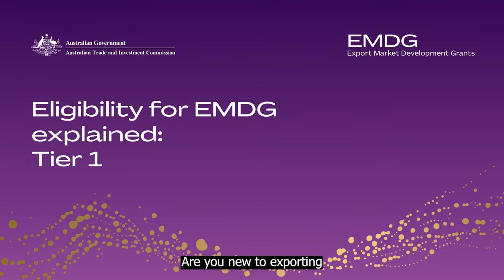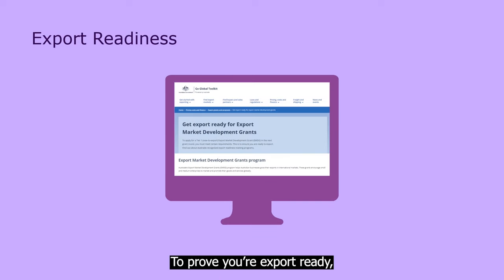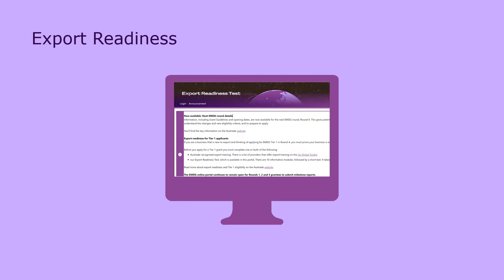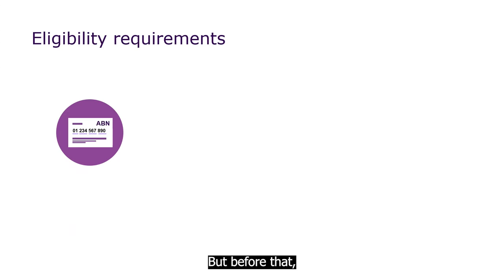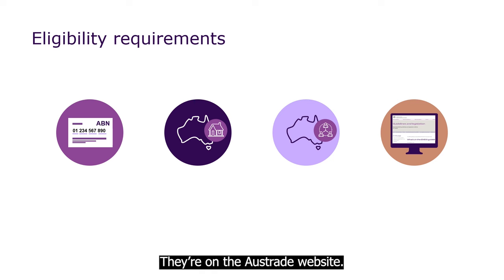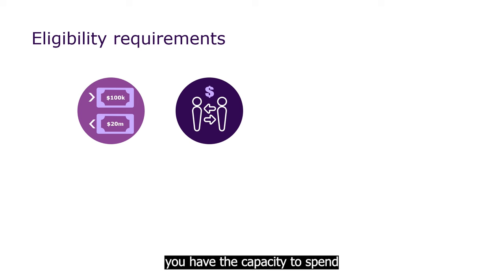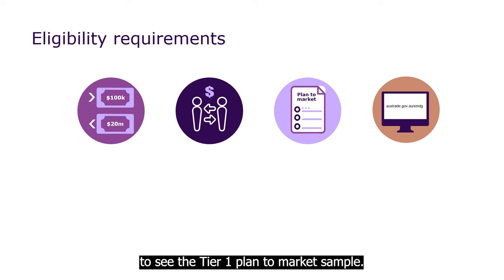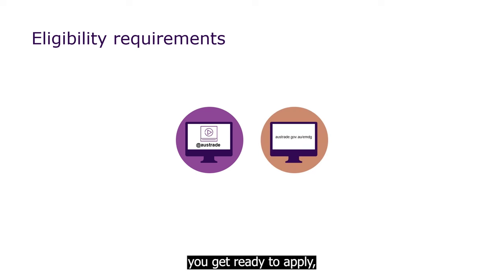Eligibility for EMDG explained: Tier 1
New to exporting and want to apply for an Export Market Development Grant? Find out the criteria you must meet to be eligible for Tier 1.